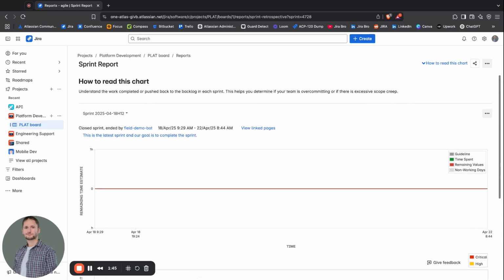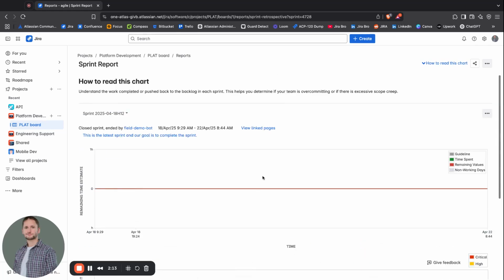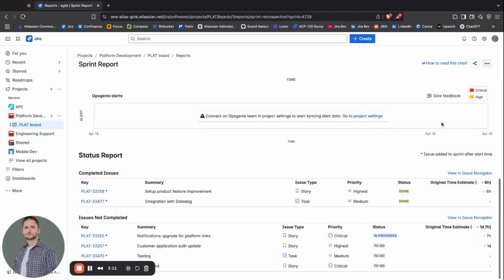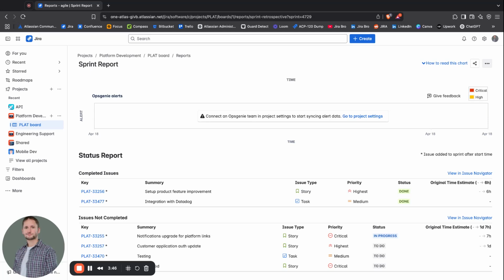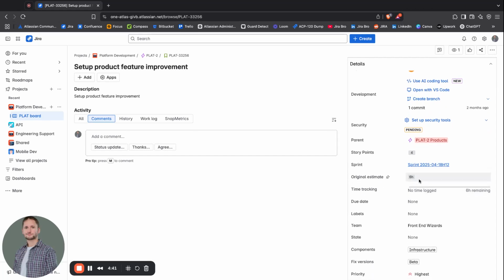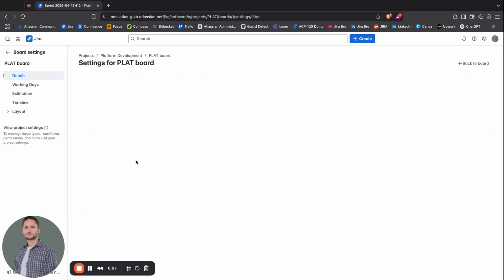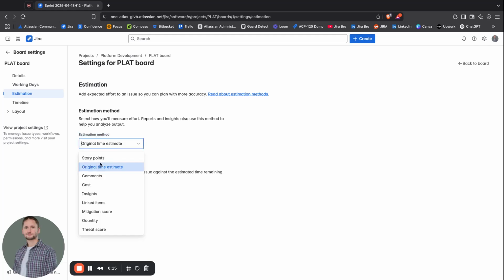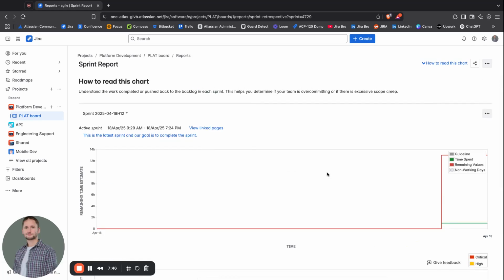Jira - Sprint Report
Sprint report is only available in Scrum projects and it helps scrum masters to understand what was completed and what was not during the sprint. The goal is to prevent any scope creep appearing.